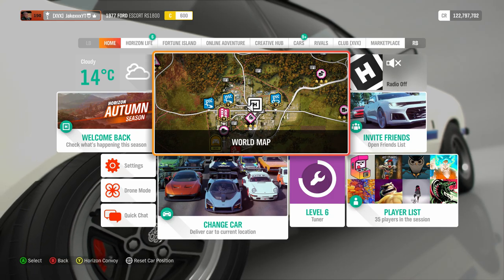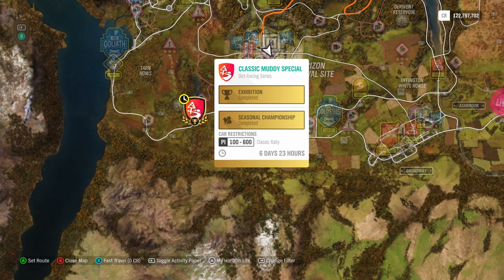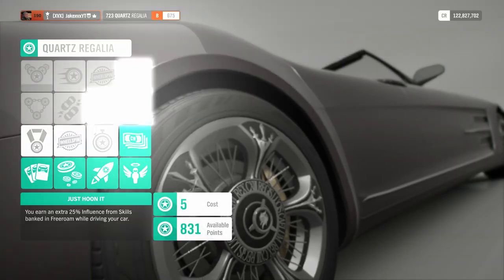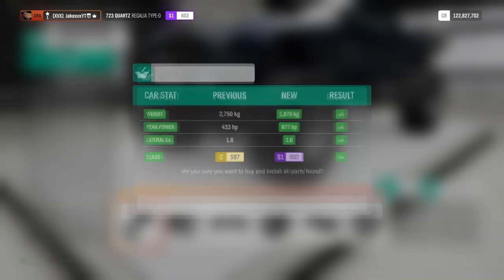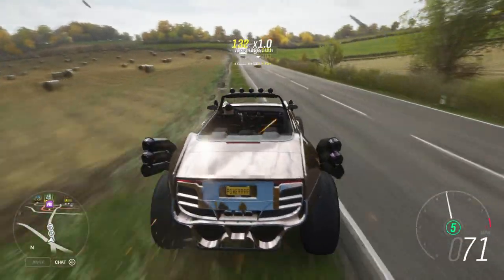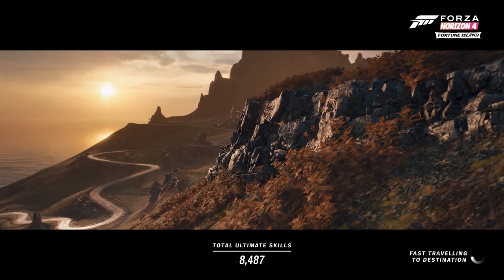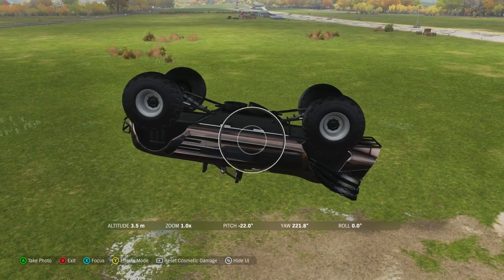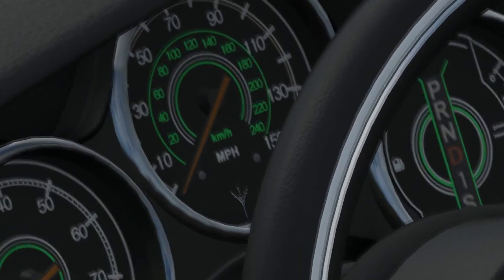Forza Horizon 4 - The Biggest Car... In The World! - How To Get NEW Regalia